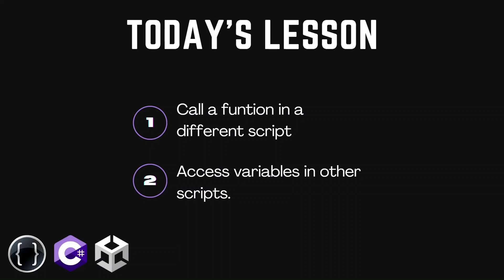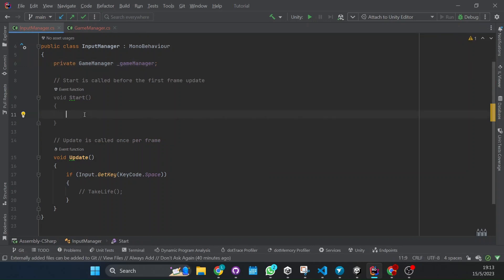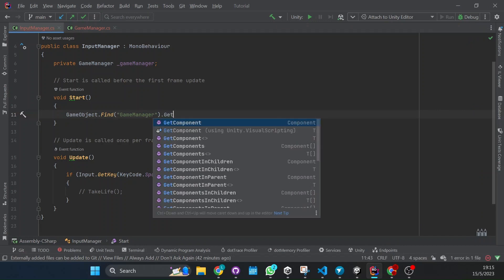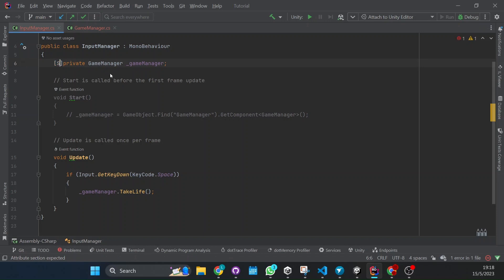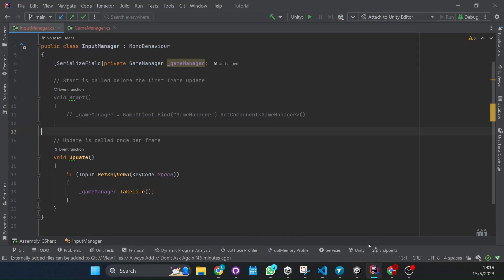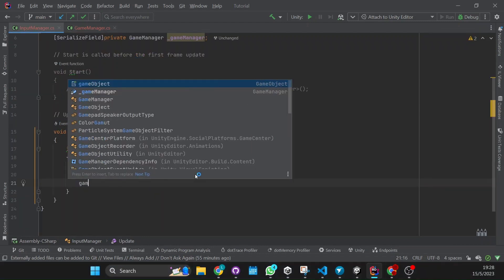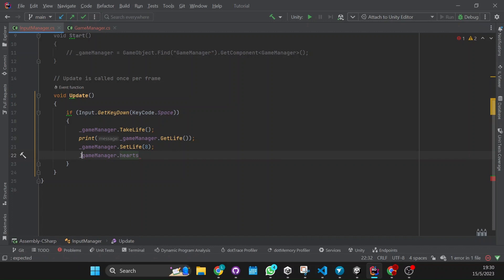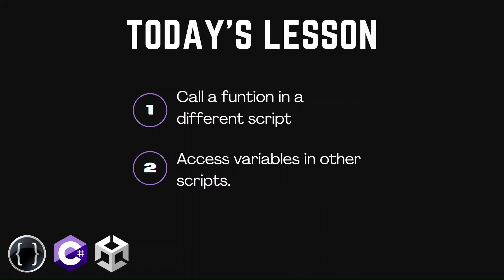Unity - Calling functions from other scripts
Learn how to access functions and variables from a different script. Get and set the value of a variable, and different ways too!